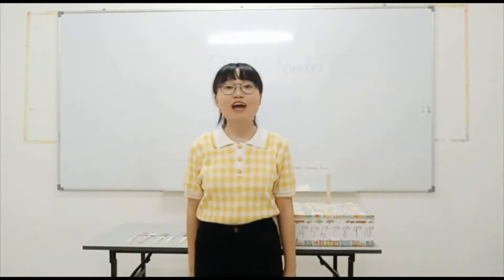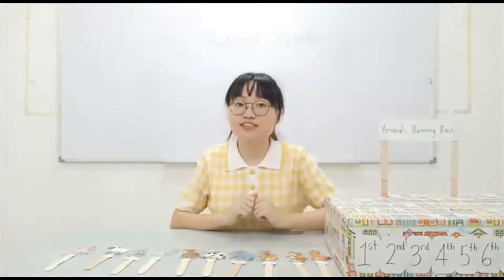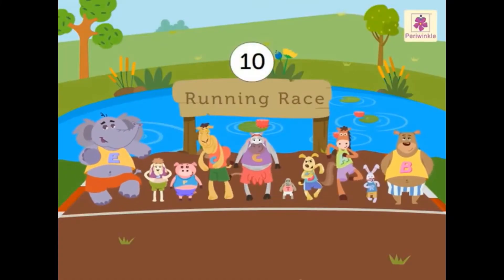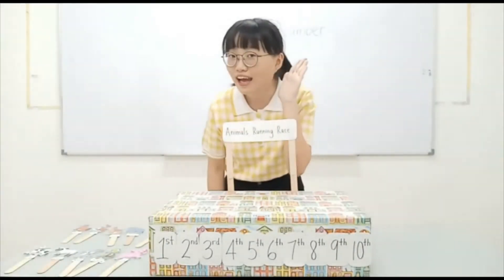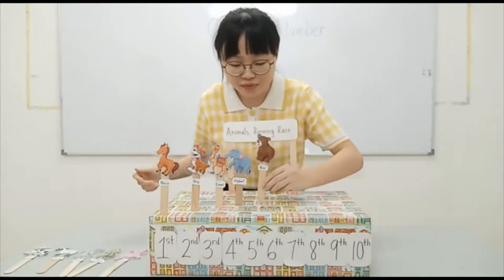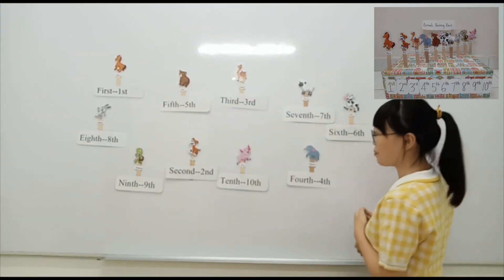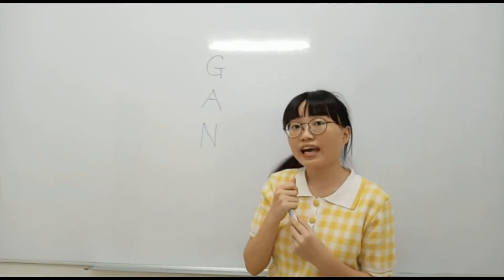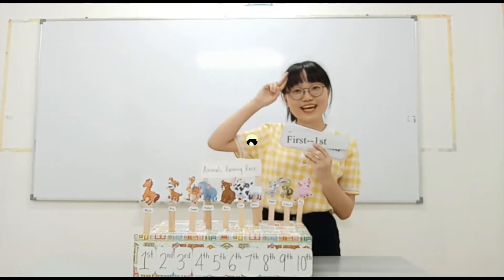Ordinal Number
Let's learn ordinal number together!